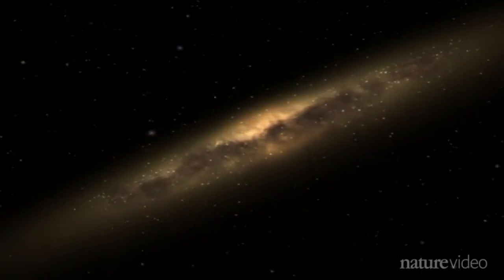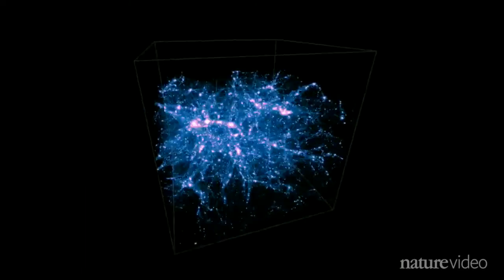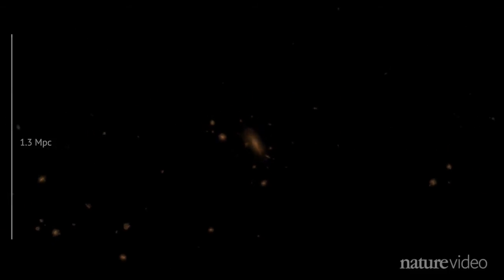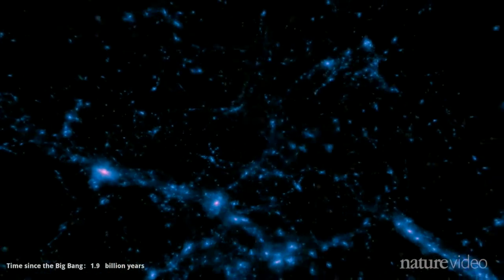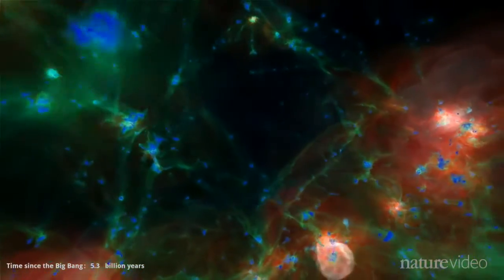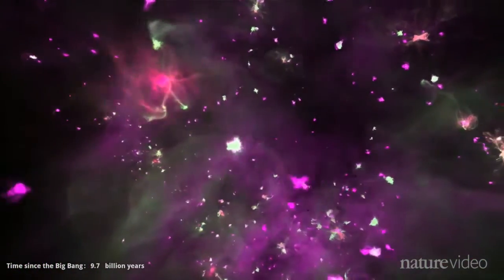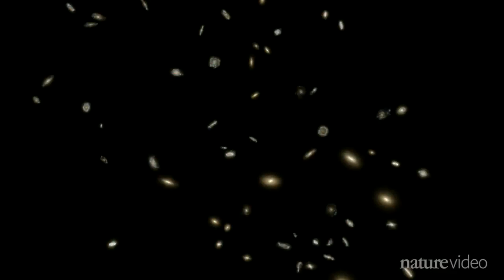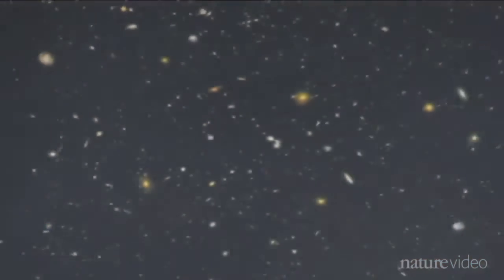New Universe Evolution Simulation Most Accurate Yet - HD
The 'cosmic web' of our Universe has been spun in the past, but never with this level of detail. "Illustris" simulates the growth of galaxies and predicts how gas and metal content develops.

Credit: Nature Video